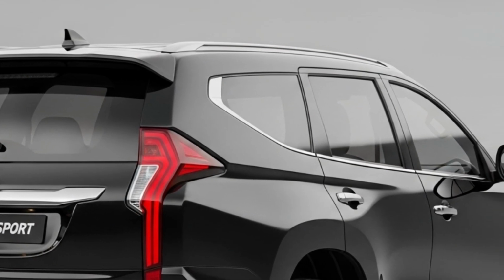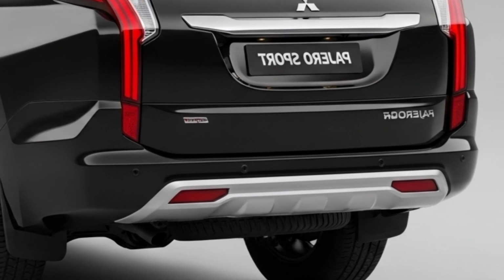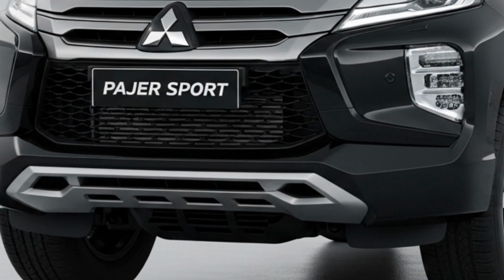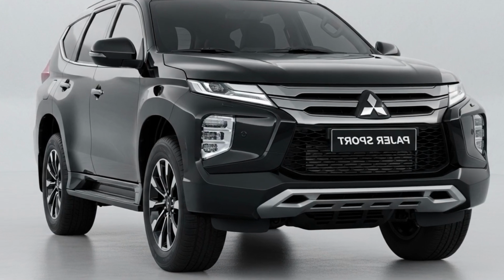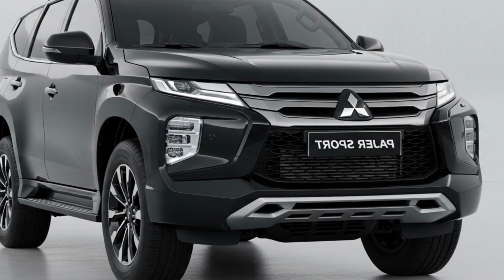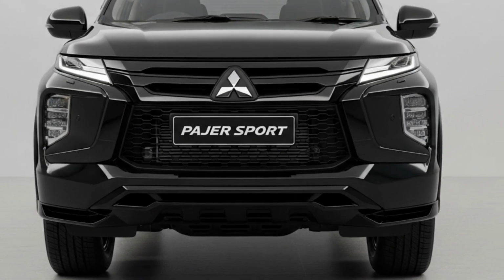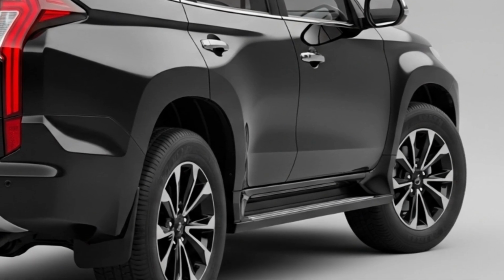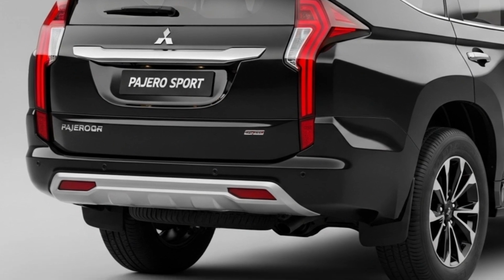2026 Mitsubishi Pajero Sport Rendered | Next-Gen SUV with Bold Design & Advanced Tech!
2026 Mitsubishi Pajero Sport Rendered | Next-Gen SUV with Bold Design & Advanced Tech!

Description:

The all-new 2026 Mitsubishi Pajero Sport rendered images showcase a bold step into the future of SUVs. With a rugged yet premium designbfuturistic LED lighting advanced interior technology, and possible hybrid powertrains this SUV promises to blend off-road toughness with modern comfort. In this video we explore the design features performance expectations and why the Pajero Sport continues to be one of Mitsubishi s most iconic SUVs.